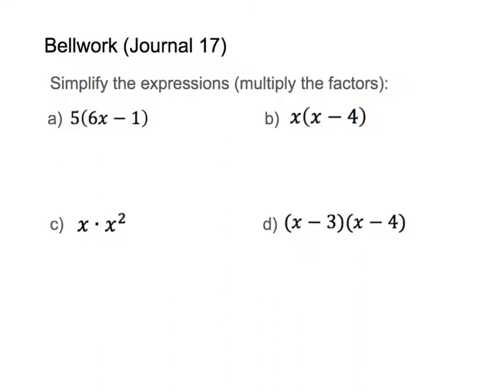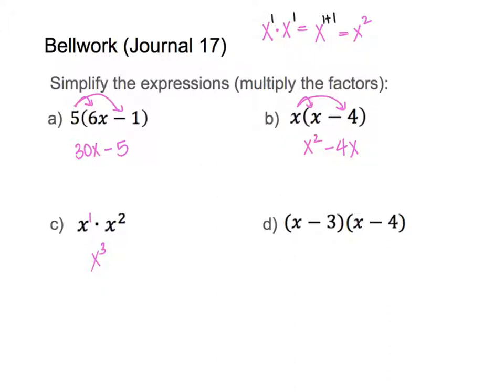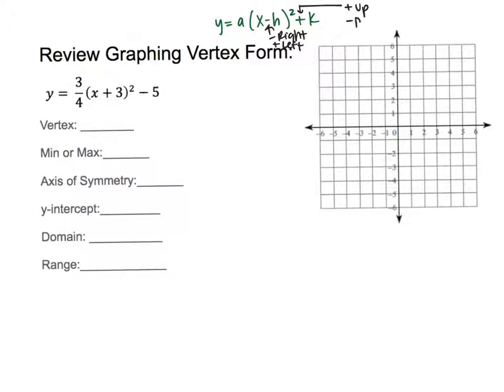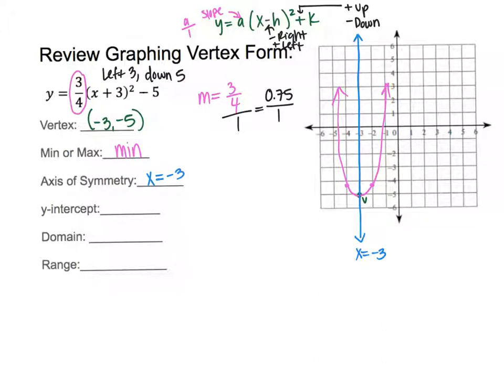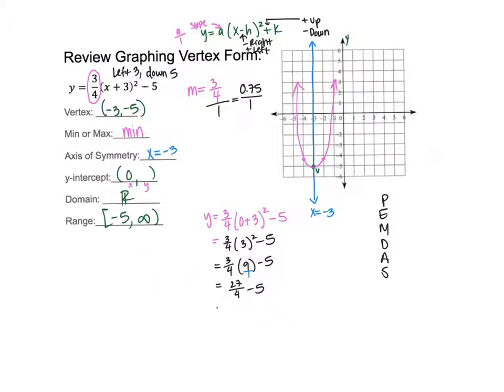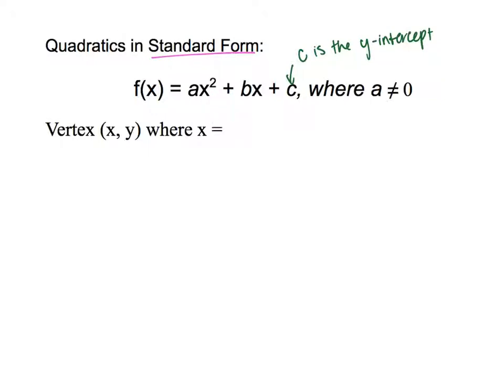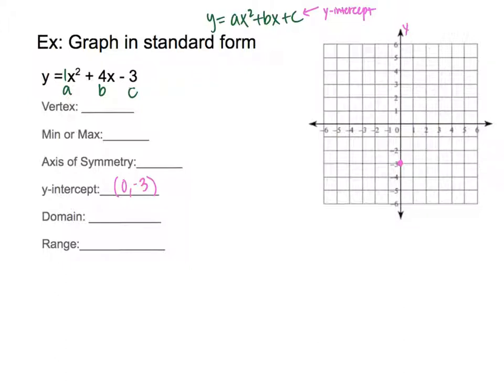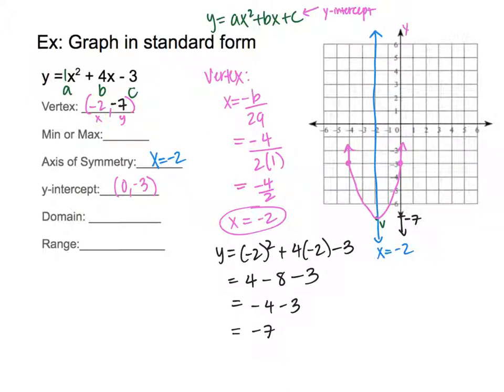Graphing Quadratics in Standard Form (Journal 19)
Journal 19:

In this video, students will learn how to graph a quadratic equation that is in standard form.